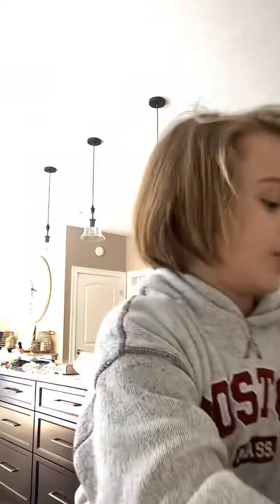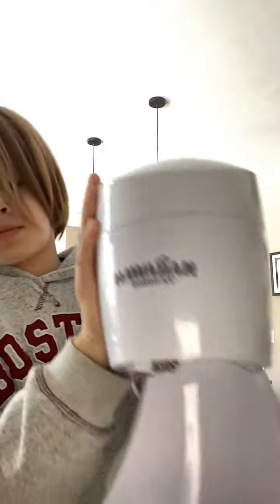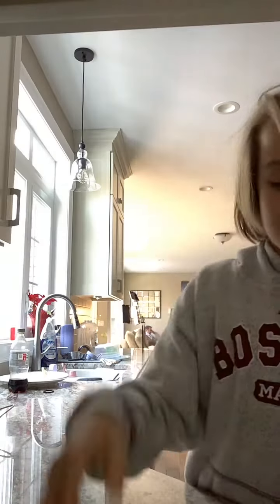Making a slushy #￼ viral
Funny